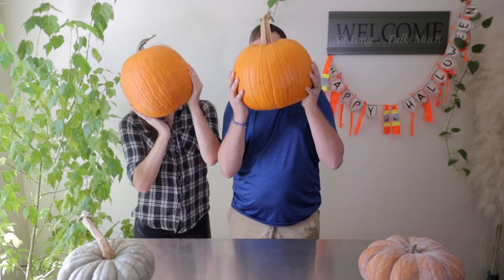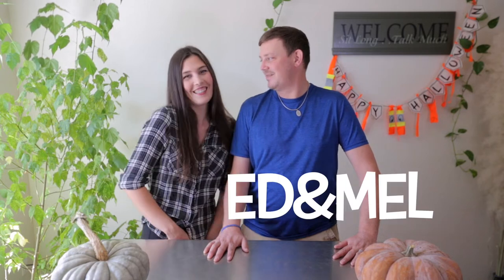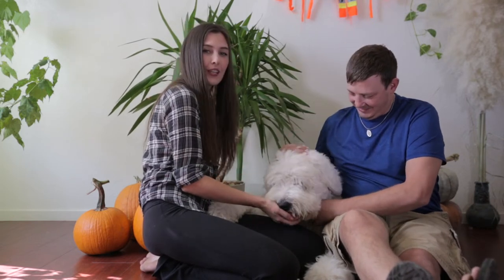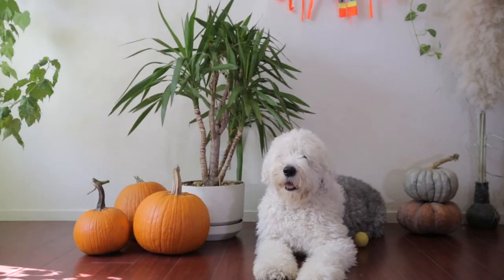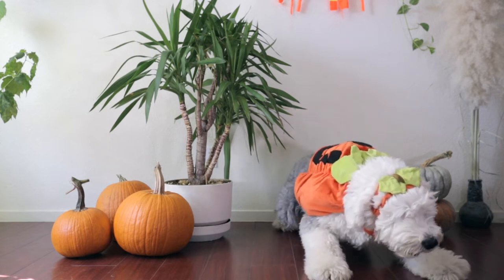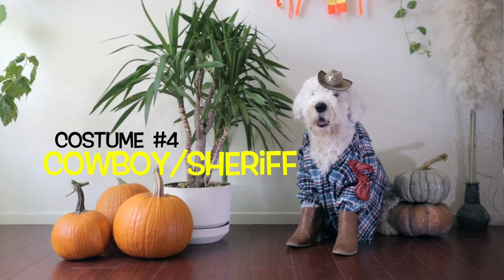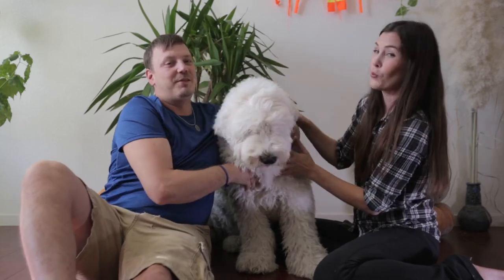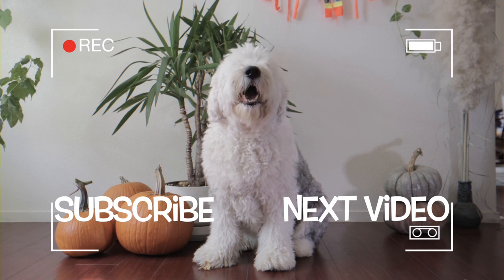Halloween Costumes Ideas for Dogs⎥Ed&Mel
Halloween is fast approaching & if you are a dog owner you may be wondering,

"What am I going to dress my Dog in for Halloween?"

Well, Ed&Mel are here to help!  We love dressing up our huge Old English Sheepdog, Wallace, up any chance we get.  So its a no-brainer when Halloween rolls around: We are going to DRESS HIM UP!

Every year we like to re-try on the old costumes that ourdogWallace has worn in the past & thought that you may want to join in the fun!

Many thanks for finding our channel & giving us a watch!

Equipment we use & LOVE:

Camera: Canon 5D Mark iii
Canon 5D Mark ii
Lenses: 35mm
Mic: Rode